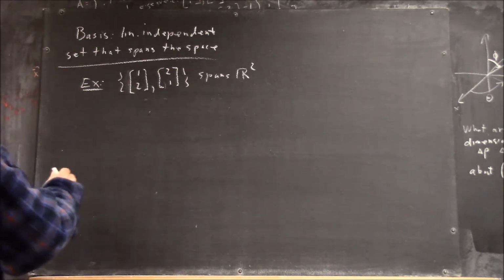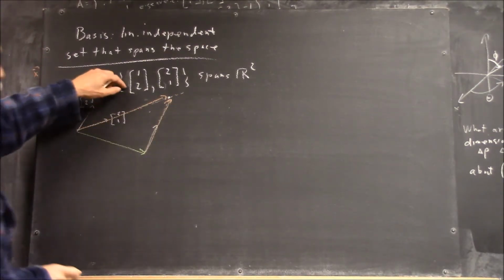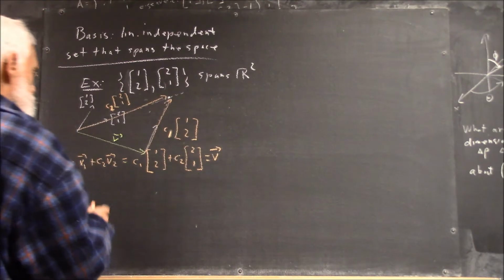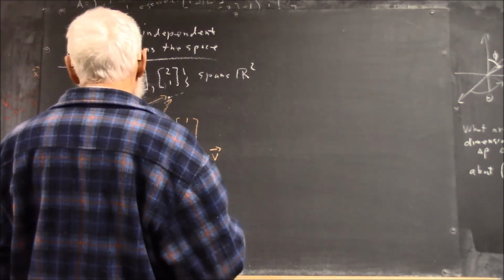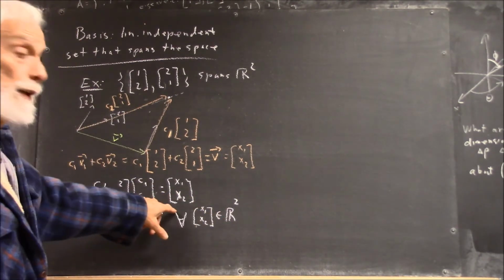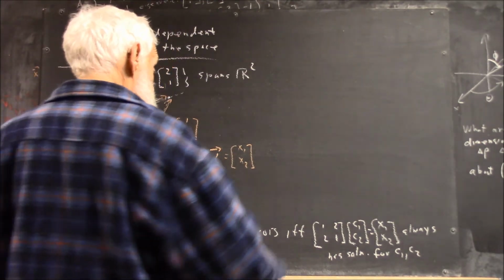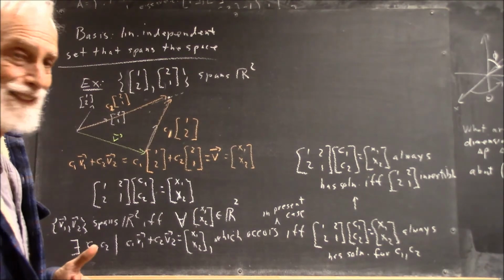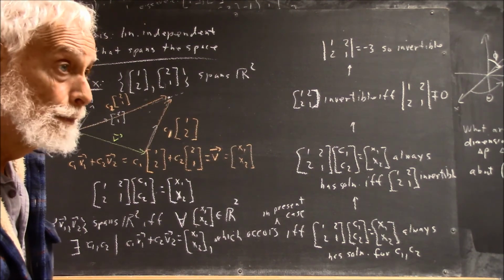daglin 3270 testing to see if set of vectors is a basis a 10